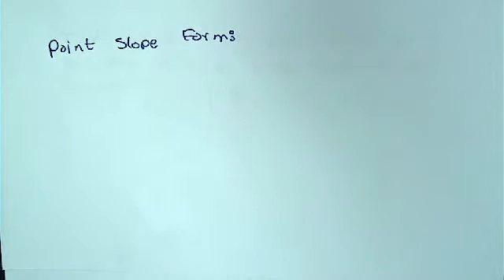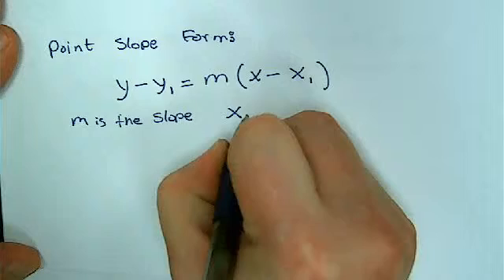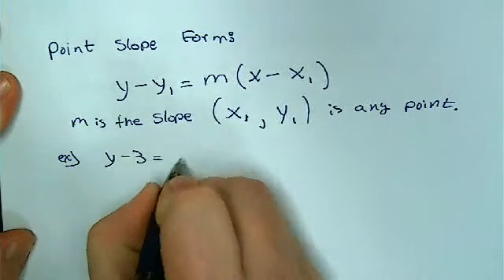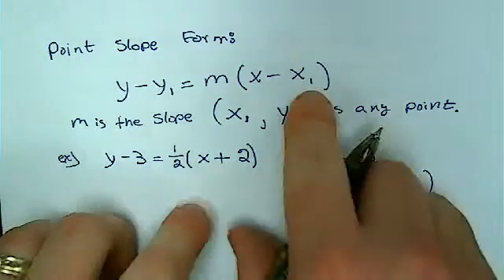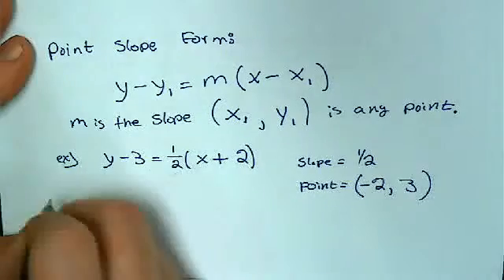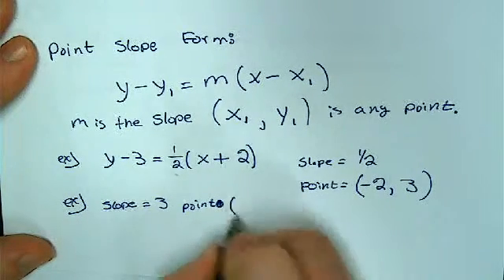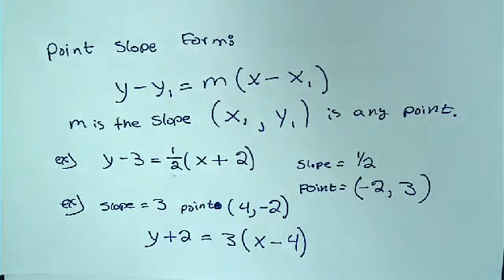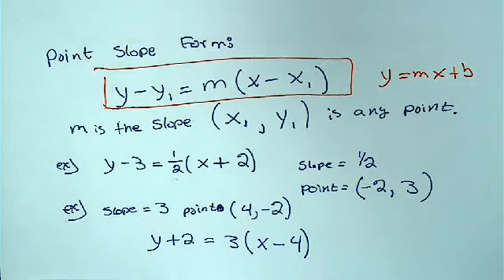Geo 5-1 Class Example 1